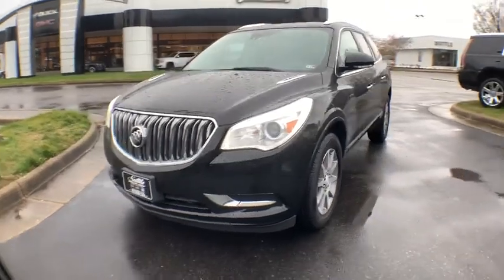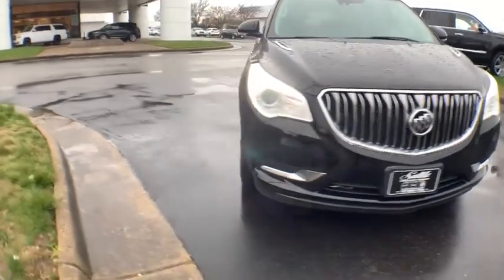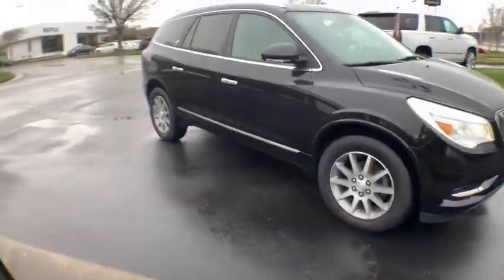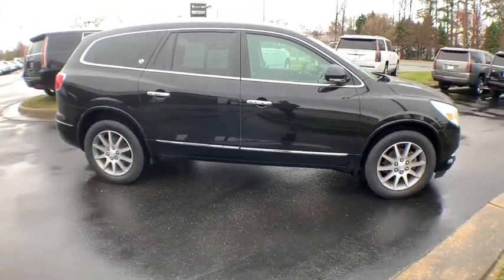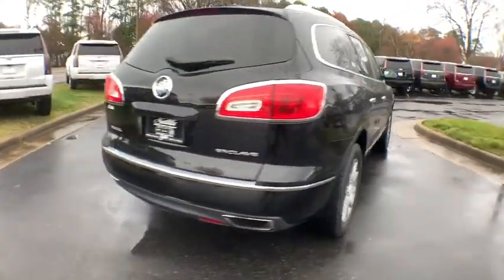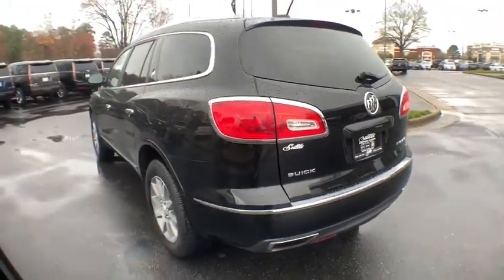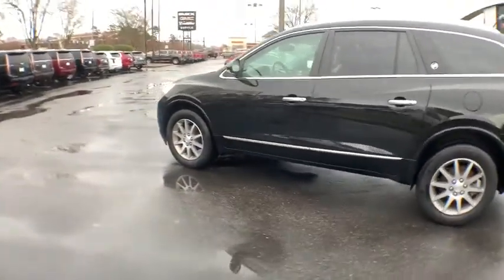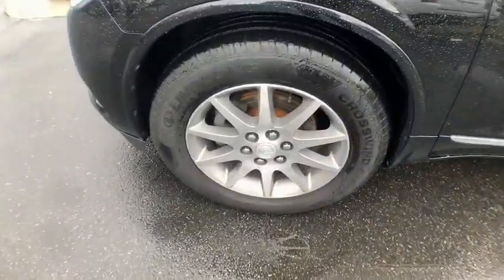2017 Buick Enclave Hampton, Chesapeake, Williamsburg, Yorktown, Newport News, VA 420721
Ebony Twilight Metallic Used 2017 Buick Enclave available in Newport News, Virginia at Suttle Motor Corporation. Servicing the Hampton, Chesapeake, Williamsburg, Yorktown, VA area.
2017 Buick Enclave Leather Group - Stock#: 420721 - VIN#: 5GAKRBKD9HJ238138

Recent Arrival! 2017 Buick Enclave Leather Group Ebony Twilight Metallic LEATHER, ONE OWNER CLEAN CARFAX, NAVIGATION / GPS, GM 172 POINT INSPECTION, WIFI, BUICK CERTIFIED PRE OWNED, Blind spot sensor: warning, Heated Driver & Front Passenger Seats, Heated Steering Wheel, Navigation System, Power Liftgate, Side Blind Zone Alert w/Cross Traffic Alert. CARFAX One-Owner. Clean CARFAX. Certified. Buick Certified Pre-Owned Details:brbr  * Vehicle Historybr  * 24 months/24,000 miles (whichever comes first) CPO Scheduled Maintenance Plan and 3 days/150 miles (whichever comes first) Vehicle Exchange Programbr  * Transferable Warrantybr  * Warranty Deductible: $0br  * 172 Point Inspectionbr  * Powertrain Limited Warranty: 72 Month/100,000 Mile (whichever comes first) from original in-service datebr  * Limited Warranty: 12 Month/12,000 Mile (whichever comes first) from certified purchase datebr  * Roadside AssistancebrbrbrAwards:br  * 2017 KBB.com Brand Image AwardsbrbrReviews:br  * Smooth ride even when the road isn't; seating for up to eight and cargo space to match; peace of mind that comes with top safety scores. Source: EdmundsbrbrbrProudly serving Virginia Beach, Norfolk, Chesapeake, Pungo, Bay Island, Hampton, Newport News, Hampton Roads, Suffolk, Smithfield, Carrollton, Williamsburg, Jamestown, Toano, Windsor, Franklin, Salem, Princess Anne, Tabb, Rushmere, Rescue, Poquoson, Grafton, Gloucester, Richmond and all of greater Virginia since 1902.